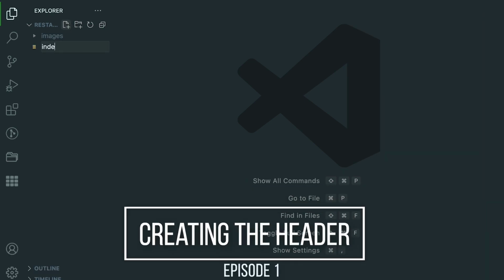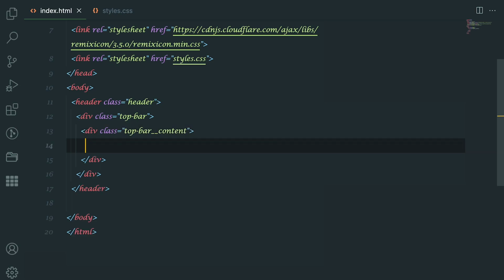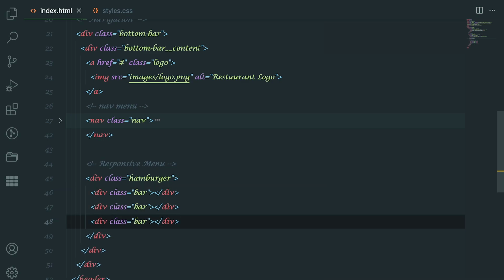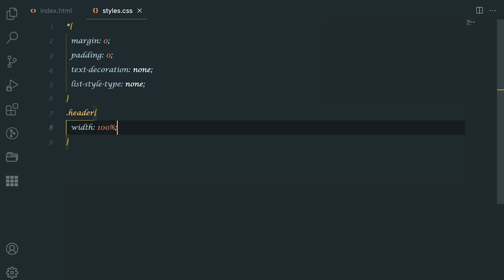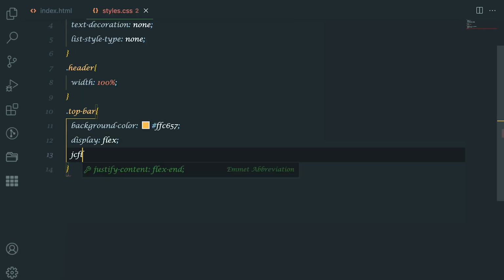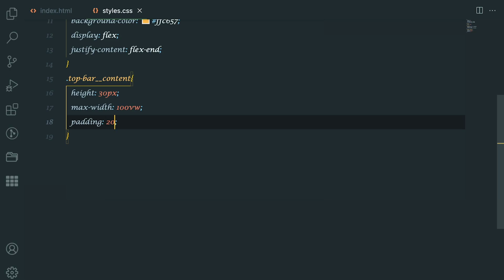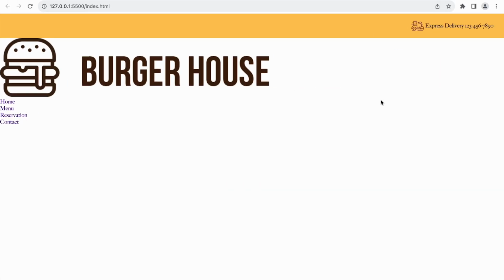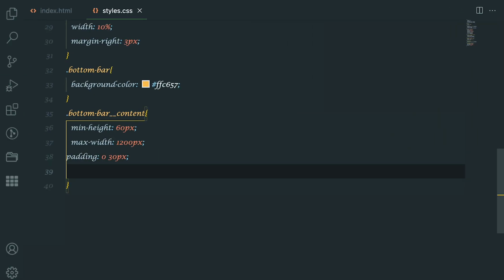Simple Responsive Website | HTML CSS | Part 1 - Header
Welcome to the first part of our exciting new tutorial series, "Simple Responsive Website | HTML CSS"! In this beginner-friendly series, we will guide you through the process of creating a responsive website from scratch using HTML and CSS.

Part 1 - Header:
In this episode, we will focus on building the header section of our website. Learn how to create a clean and stylish header. We'll cover essential HTML tags and CSS styles to structure and design the header.

What You'll Learn:
1. Basic HTML structure for the header
2. Styling with CSS: fonts, colors, and backgrounds
3. Tips and tricks for a polished and professional look

👇 Time Stamps:
00:00:00 Intro
00:00:51 Basic HTML structure for the header
00:03:16 Styling with CSS: fonts, colors, and backgrounds

Whether you're a complete beginner or someone looking to refresh their web development skills, this tutorial is perfect for you. Follow along step by step, and by the end of this series, you'll have the skills to create your own responsive websites with ease.

This is just the beginning! We'll cover various sections of the website, including navigation, content, and footer, ensuring you have a comprehensive understanding of building responsive websites.

We love hearing from our viewers and are here to help you on your coding journey.

Ready to dive in? Let's create something awesome together!